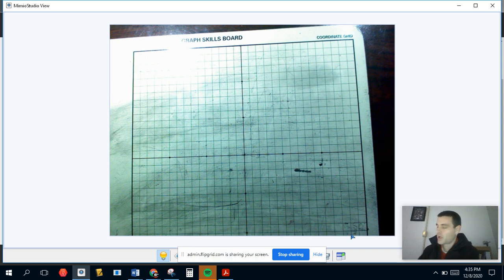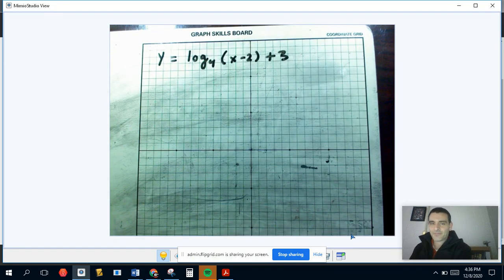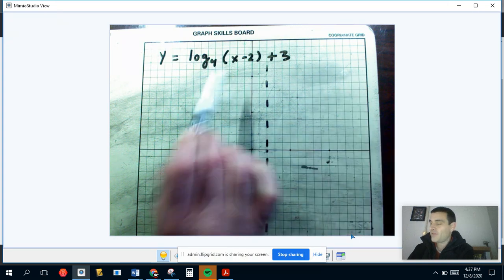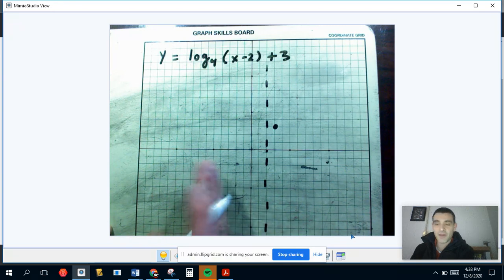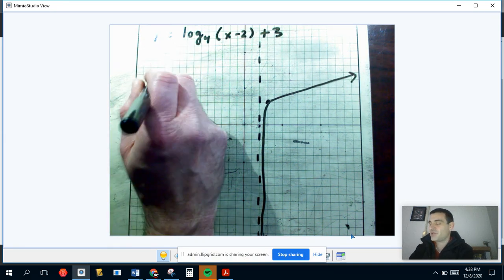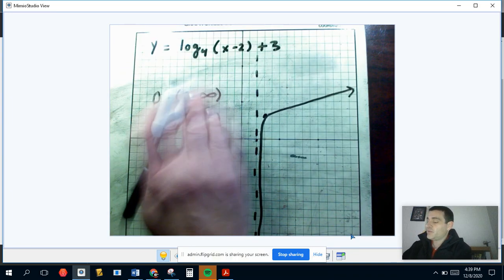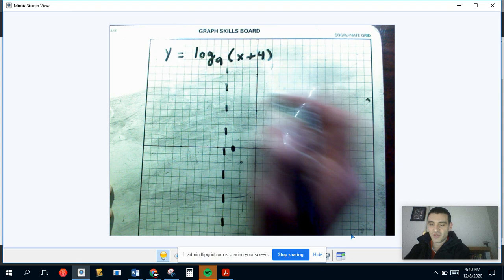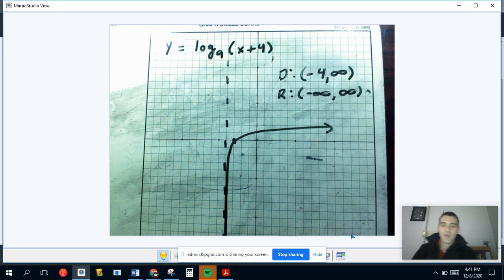Sketching a simple log graph by hand